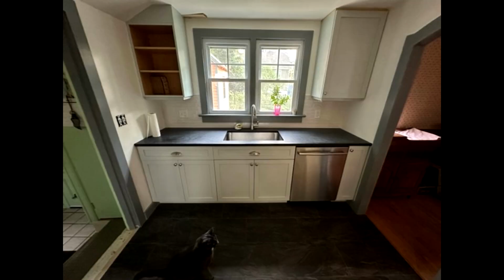Podcast 601: Envelope Leaks, Rebuilding a Cabin, and Adding Water to Hydronic Heat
The crew hears from listeners about ICFs, remodeling a small kitchen, and affordable net-zero and then takes questions on rebuilding a cabin, leaks from wind-driven rain, and refilling hydronic heating systems.

Kevin shares a news story about low-cost ICFs. Mark describes remodeling his small kitchen. Justin weighs in on net-zero home builds. Jon asks about a very intermittent leak. Heath is rebuilding a termite-damaged cabin. Mark wonders about adding water to his hydronic heating system. Steven is planning a DIY cabin build.

Read the podcast notes and find related photos and articles for every episode at: